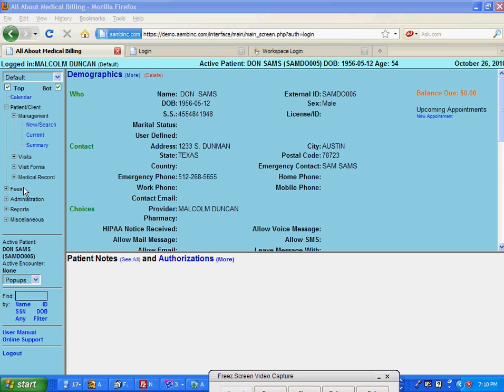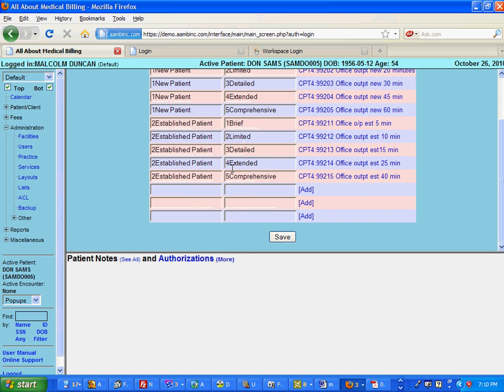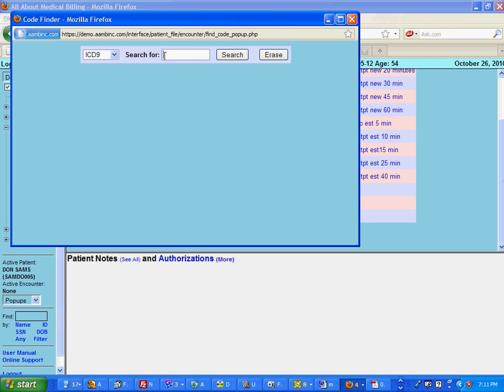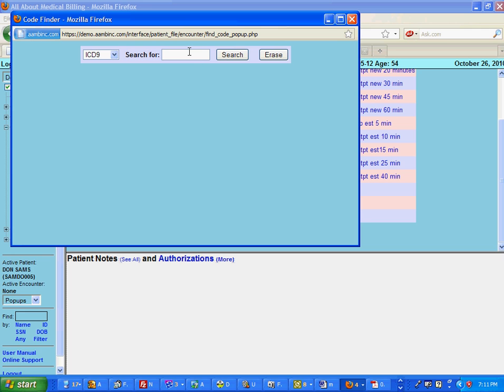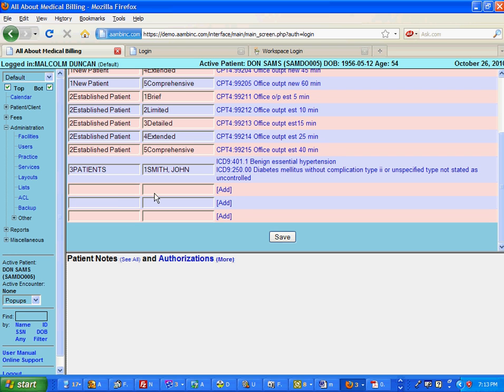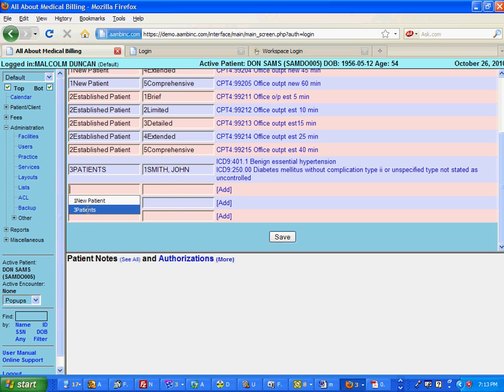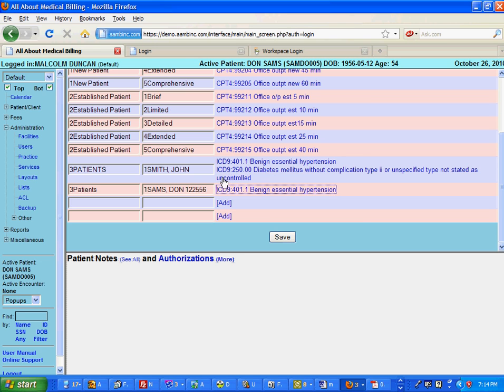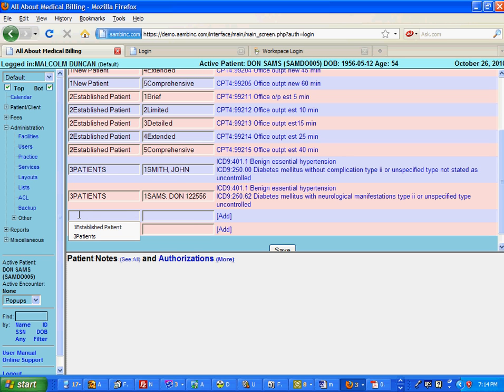CREATE DX LISTS.avi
instructional video of how to create a diagnosis list that will auto populate dx for for each pt